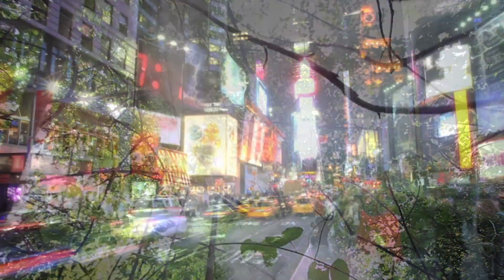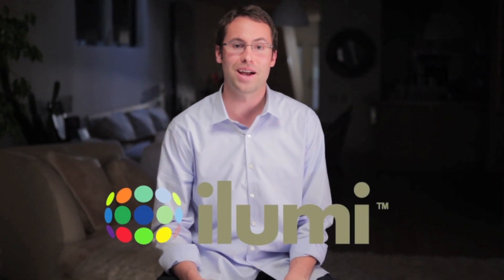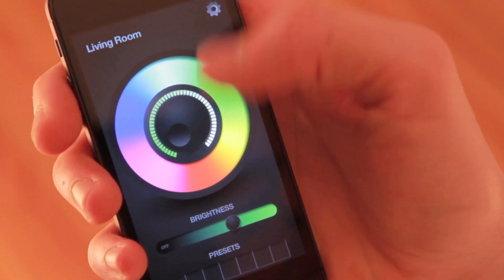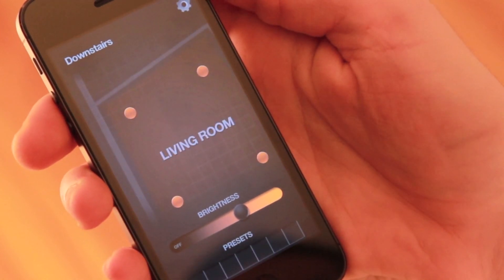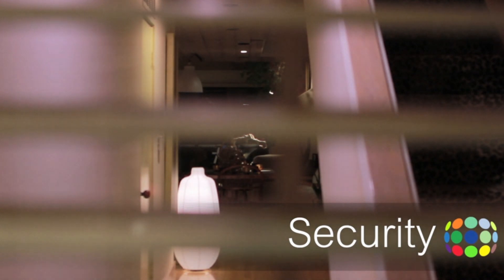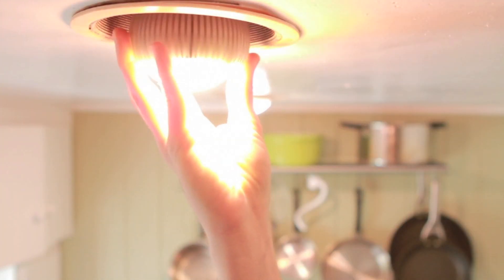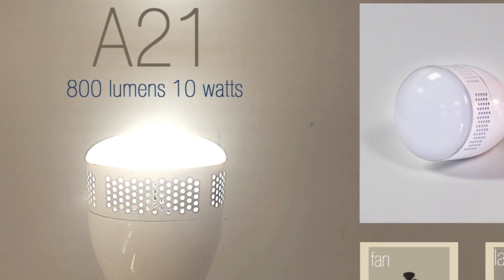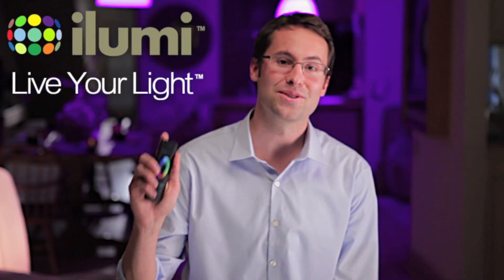ilumi - the world's smartest lights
introducing ilumi, the world's smartest lights.
Tunable & intelligent LED lights controlled right from a mobile app via Bluetooth LE.
Color, Control, Conveinence, Amazing